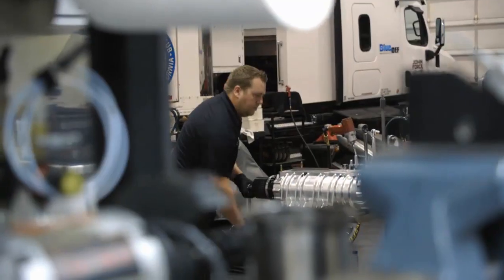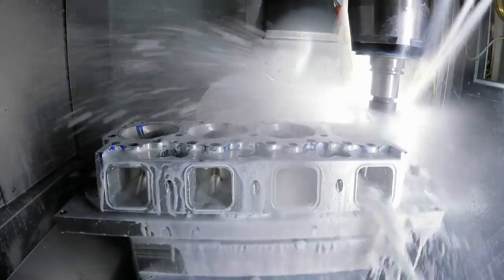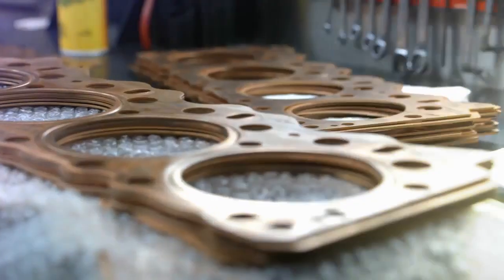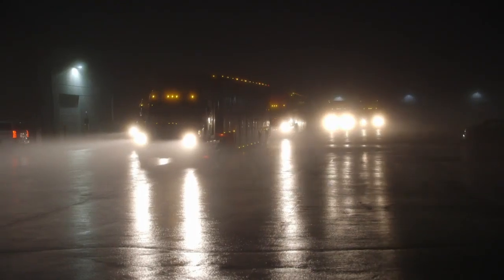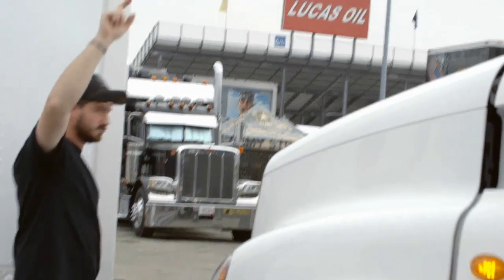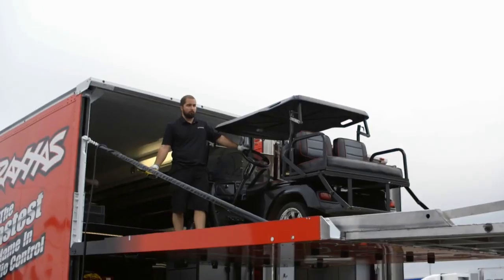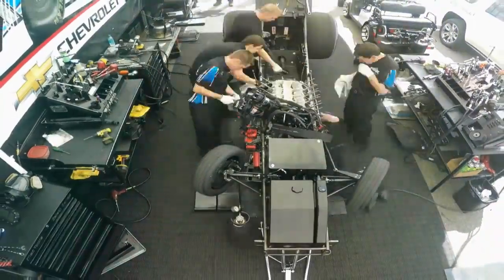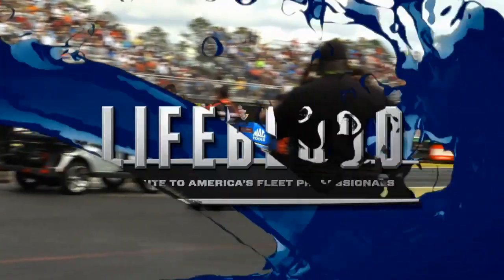PEAK Commercial & Industrial Lifeblood: Driving Force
PEAK Commercial & Industrial Lifeblood: Driving Force, John Force Racing is the winningest team in motorsports history collecting 18 world championships in 25 years, and setting virtually every record in the book along the way. It’s a 28,000-horsepower roadshow that logs over 80,000 miles crisscrossing the country to compete in 25 races every year. 12 gallons of nitro methane may power each car for a quarter mile across the finish line but it takes a whole lot more to get to the starting line.